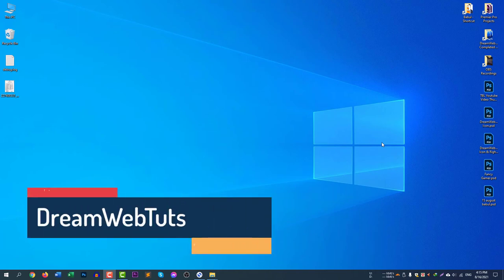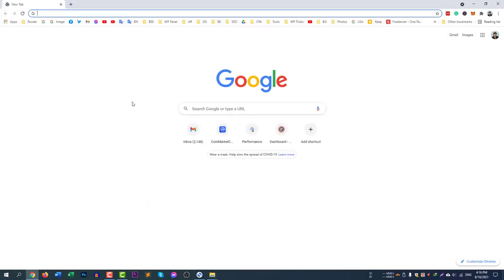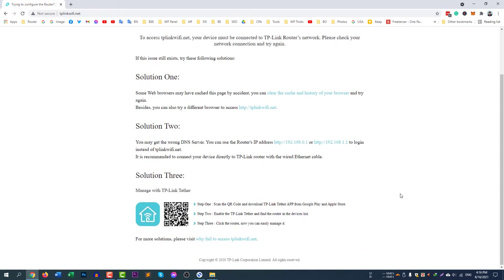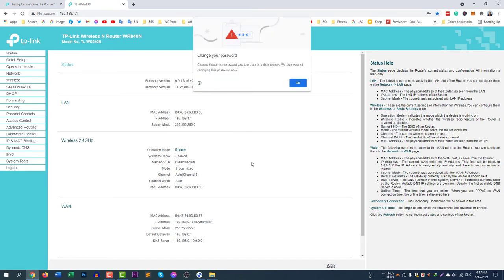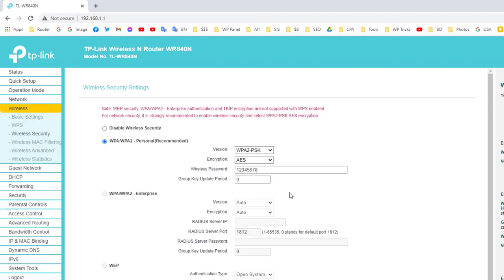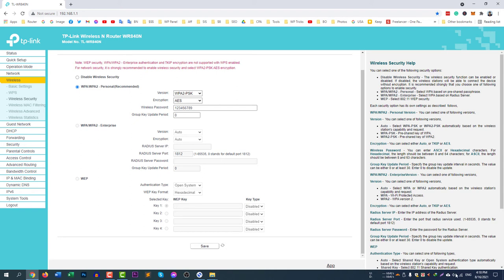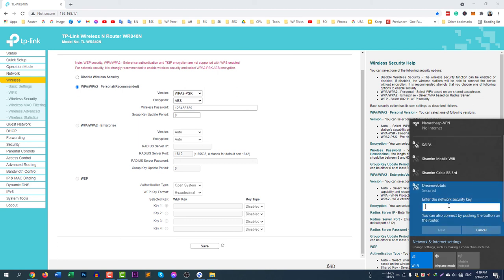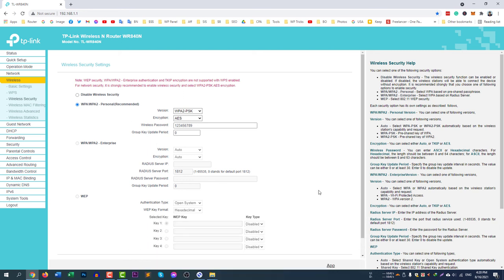How to Change TP Link WiFi Password (From PC and Mobile)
Changing wifi password is easy to do. You can change wifi password from your computer and also from your mobile phone too. If you are not able to access the admin panel using the tplinkwifi.net address, you need to use the IP address of your router. Which is
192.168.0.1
or
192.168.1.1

You can easily find the IP address at the back panel of your router.